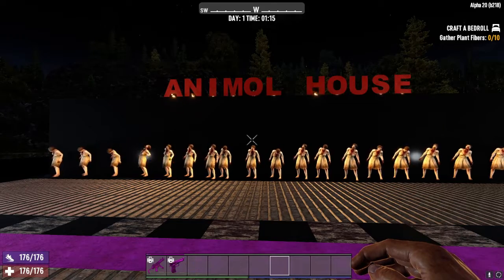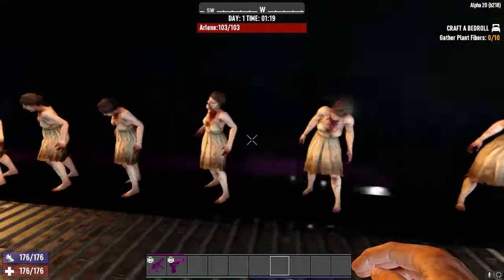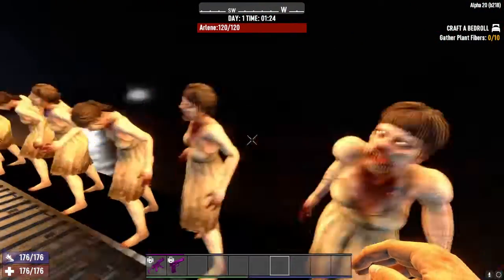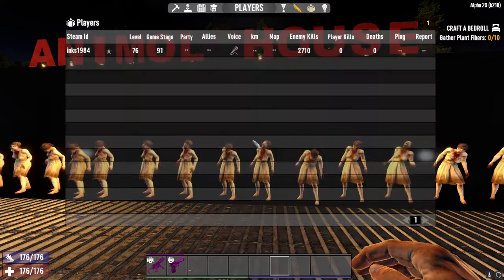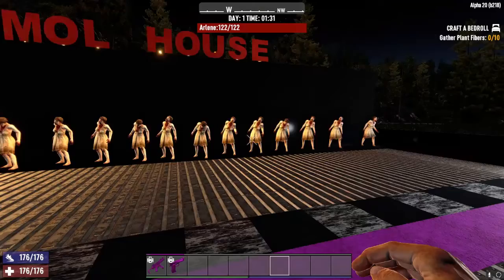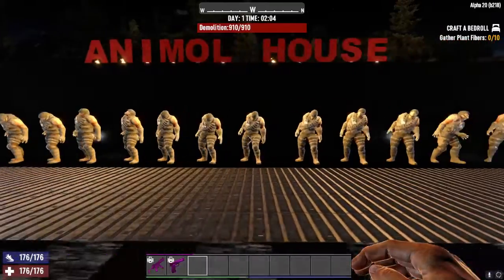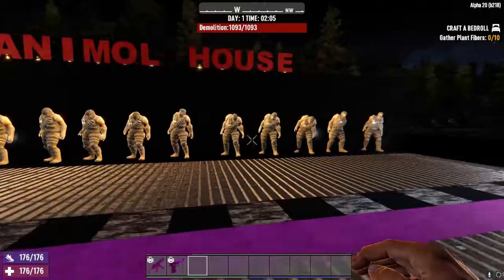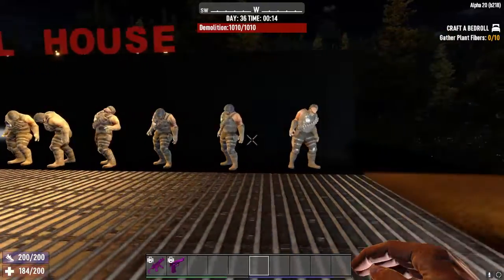7DTD. Alpha 20, Change to Zombie Hit Points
So if you were to either spawn or run into 50 of the same zombies there is a strong probability that they will all have different hit point levels. It is good to note that as you level up the zombies DO NOT level up with you. depending on the type of zombie will determine what range hit points it will have. game stage 1 to 400 gave me the same level zombies with no climbing in stats.

Lets have some fun looting the POI's and messing it all up, by dying repeatedly... Well maybe maybe not.

I have a Discord but only a few people in there now, we do talk about some random ass shit though. If you are into that sort of thing check us out...but its probably not for everybody to be honest.
for just the 7D2D business
for the other chat that is probably not for you.

BYE, Have a Wonderful Time